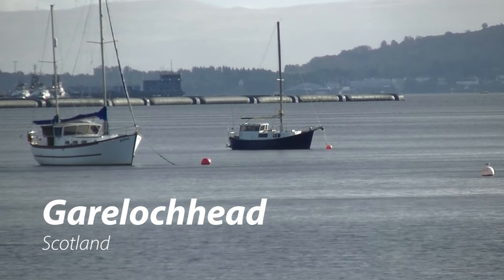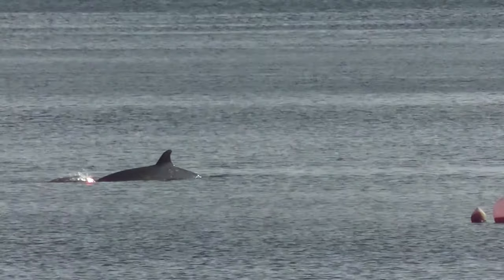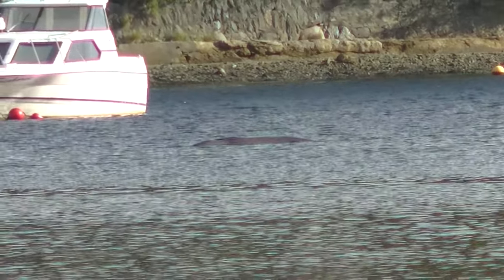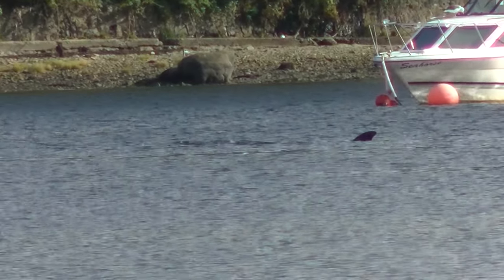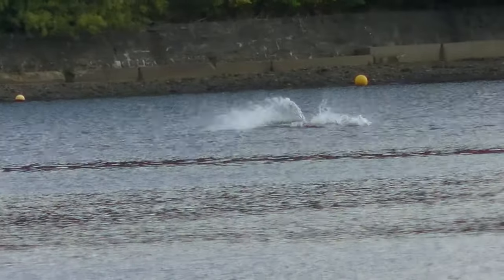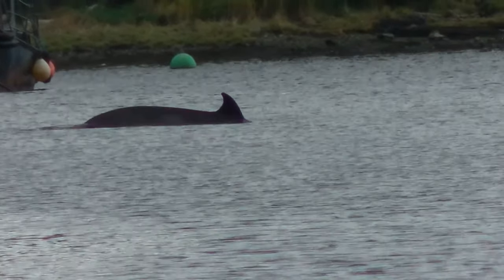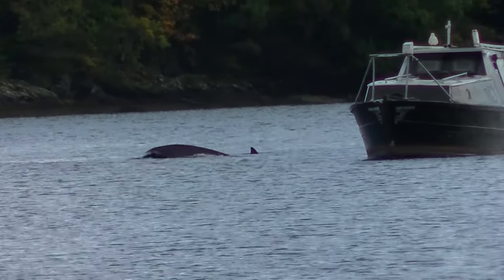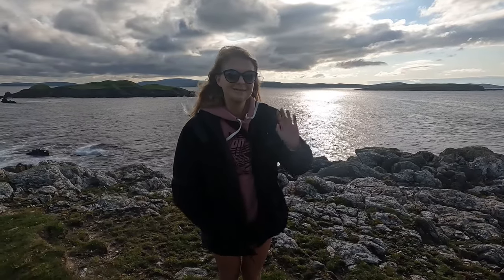RARE Northern Bottlenose Whales Sighted on Shetland!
We had a very rare sighting of three Northern Bottlenose Whales on our trip to Shetland, only the second reported inshore sighting on record! We also take a look back at when we saw this amazing species off mainland Scotland.

Remember to put your YouTube picture quality settings as high as possible for the best viewing!